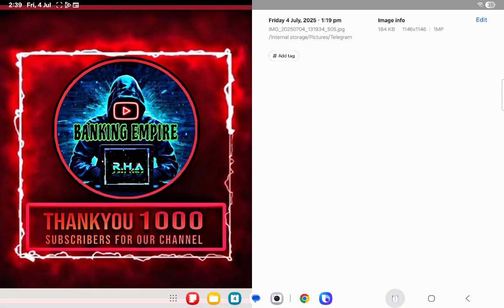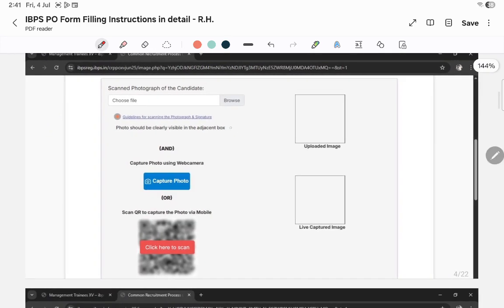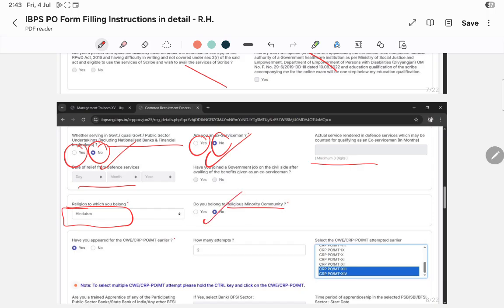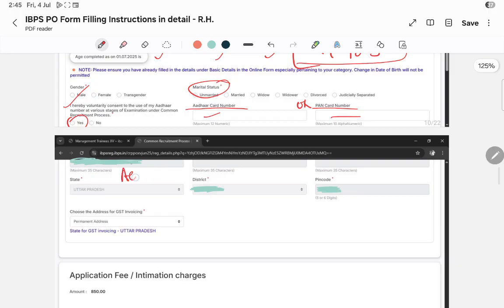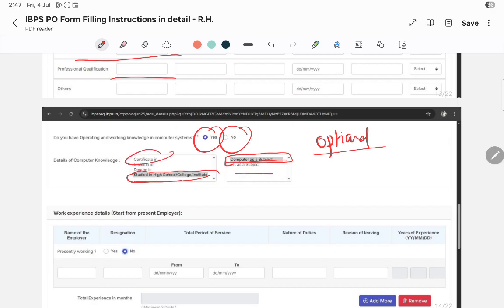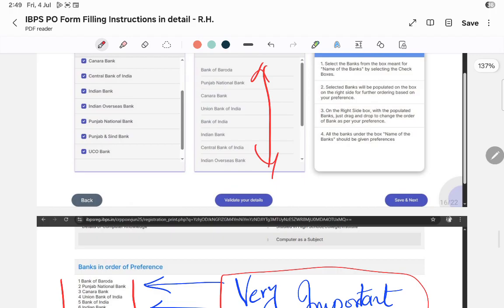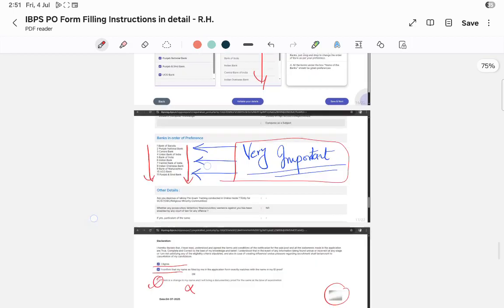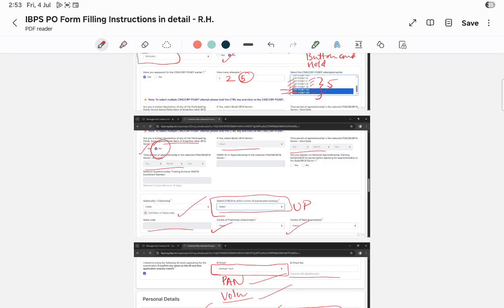How to fill IBPS and SBI Forms explained by R H A with Photo Size Reduction Method 🔥✅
IBPS PO Form Fill Up 2025 | IBPS PO Apply Online 2025 | Step By Step Process | By THE R.H.A

In this video, R.H.A will guide you through the IBPS PO Form Fill Up 2025 process in a simple and step-by-step way. If you are planning to apply for the IBPS PO 2025 exam, this video is very important for you.

R.H.A will show how to correctly fill the IBPS PO online application form, what documents are needed, how to upload your photo and signature, and how to avoid common mistakes while applying.

R.H.A will also show you how to reduce the size of images demanded by IBPS.